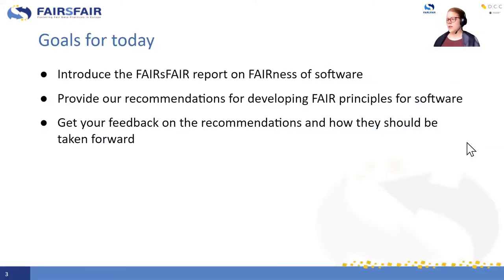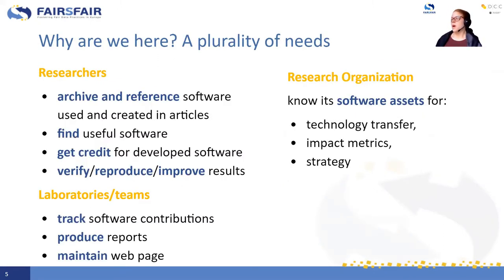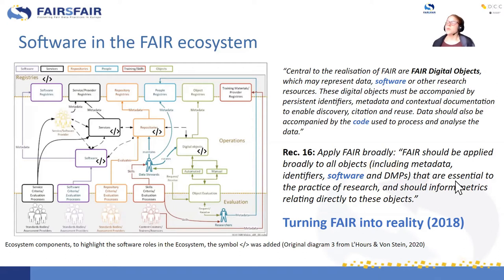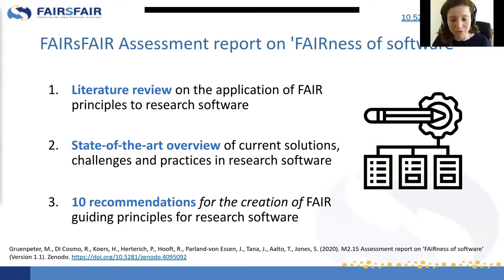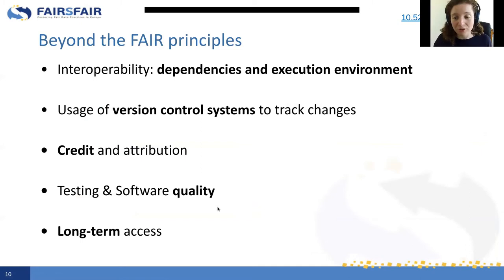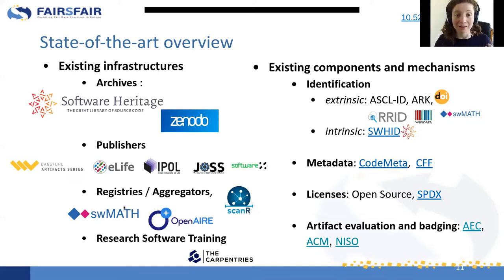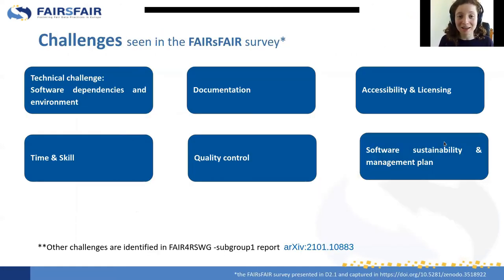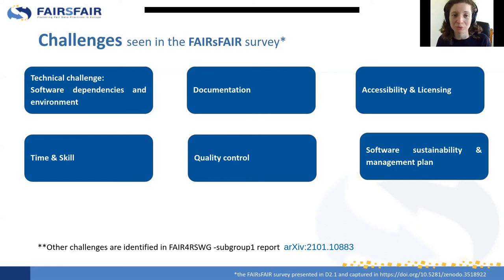Tips and traps on the road to FAIR software principles - CW21 Mini-workshop 2.1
Mini-workshop 2.1: Tips and traps on the road to FAIR software principles by Patricia Herterich, Morane Gruenpeter on 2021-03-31